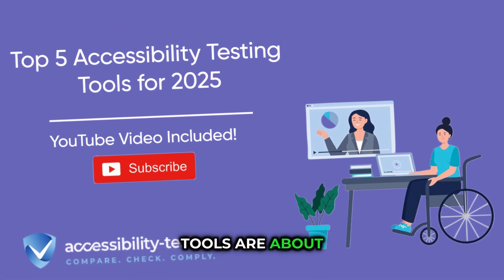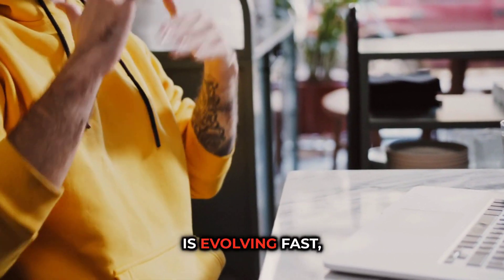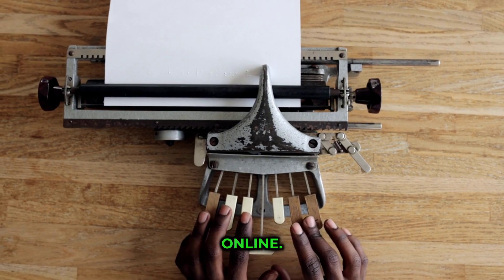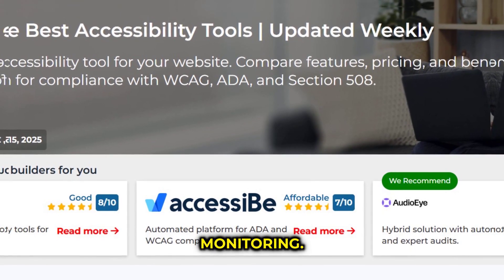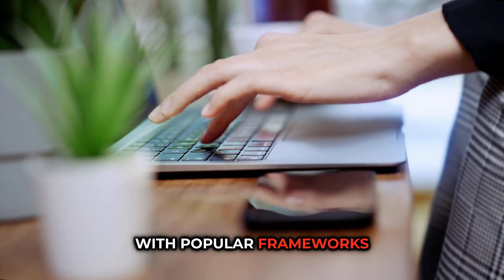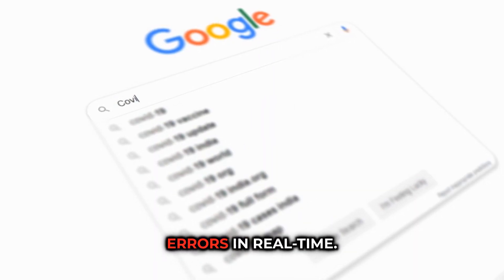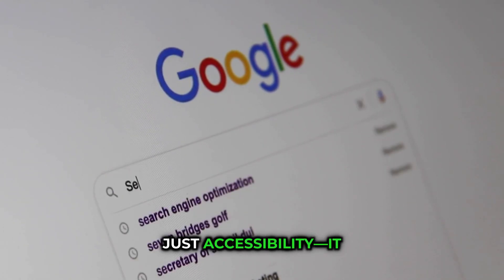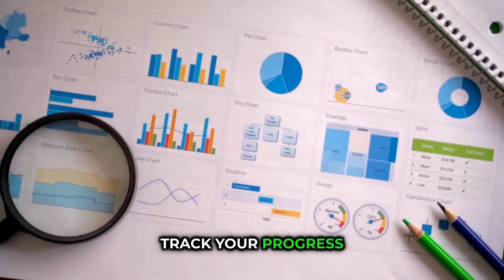Top 5 Accessibility Testing Tools for 2025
Discover the top 5 accessibility testing tools for 2025 that help ensure WCAG compliance and create inclusive digital experiences. From LambdaTest to Axe Core, we break down the best automated and manual tools for identifying and fixing accessibility issues.

Learn how these tools can streamline your audits, reduce false positives, and enhance usability for all users. Watch now and take your accessibility efforts to the next level!